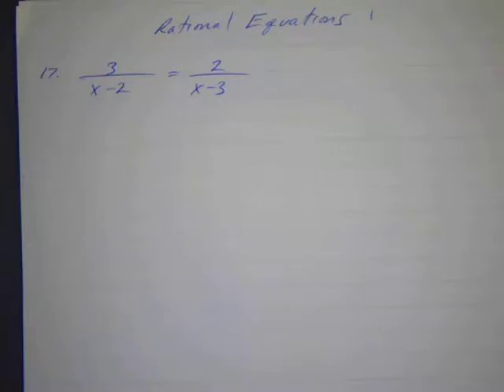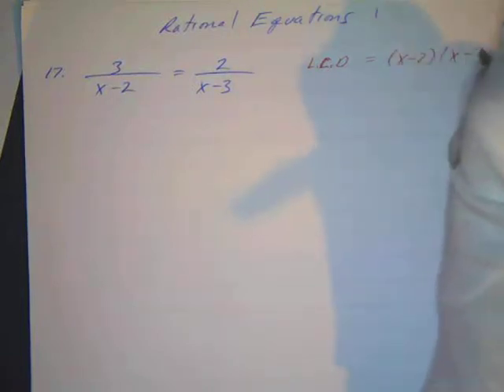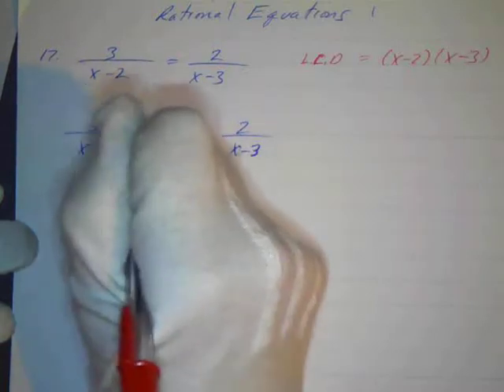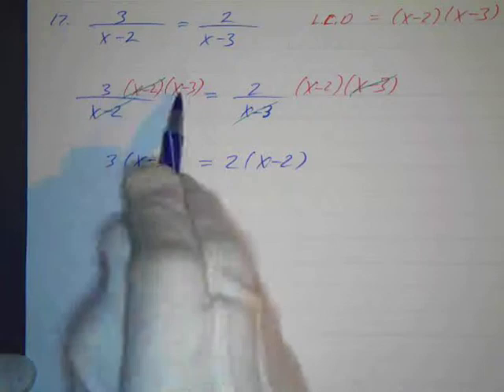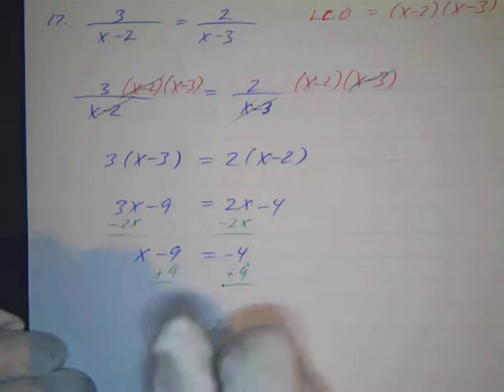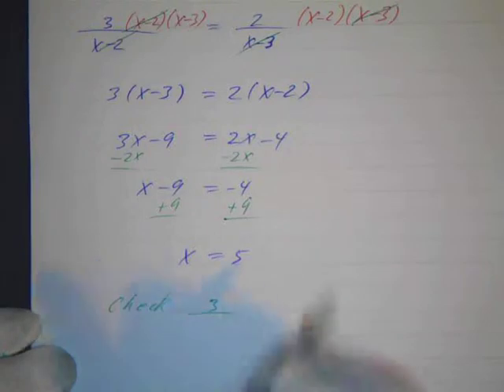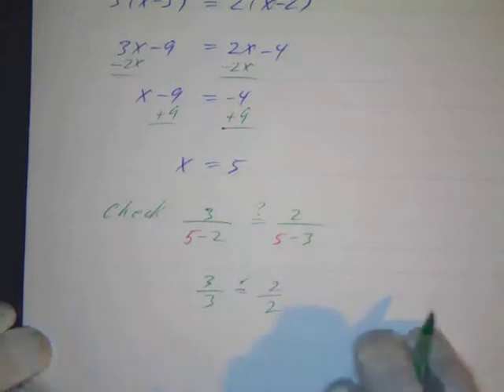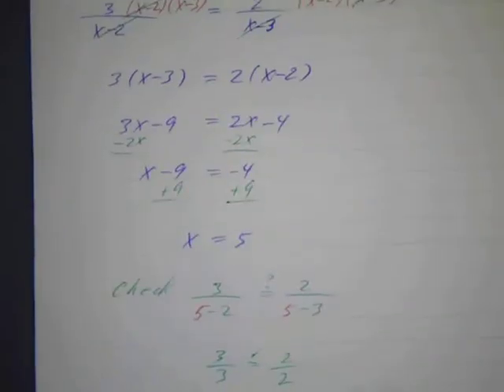Rational Equations 1